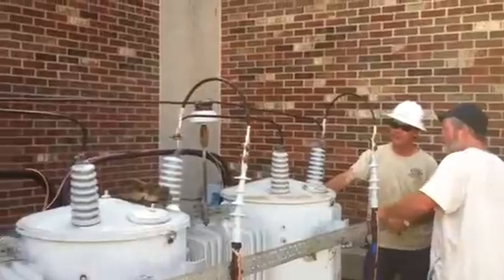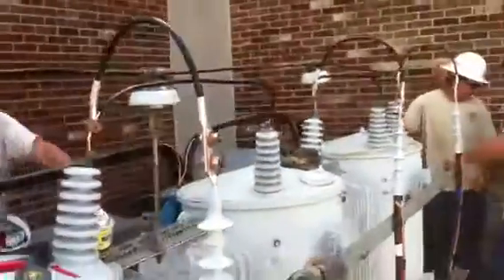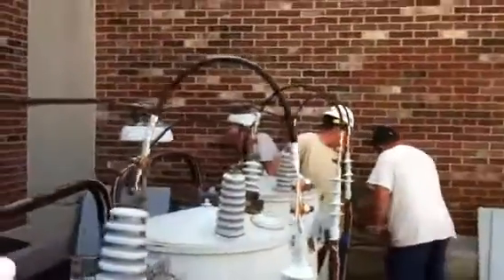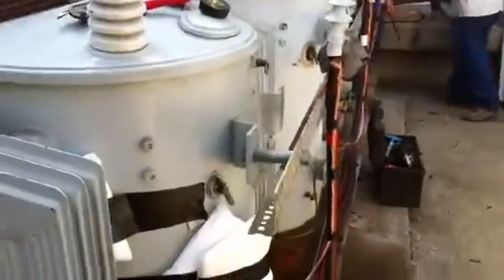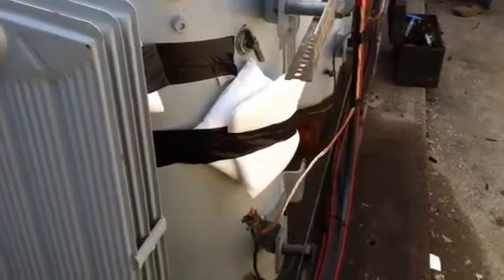Substation Repair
Lineman